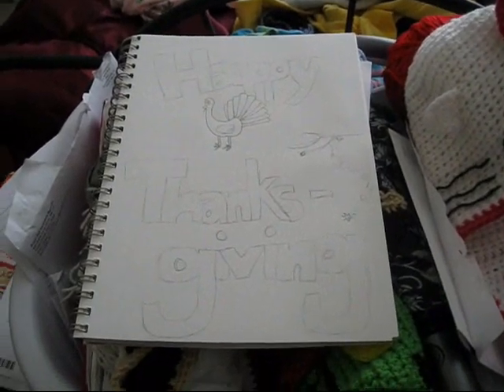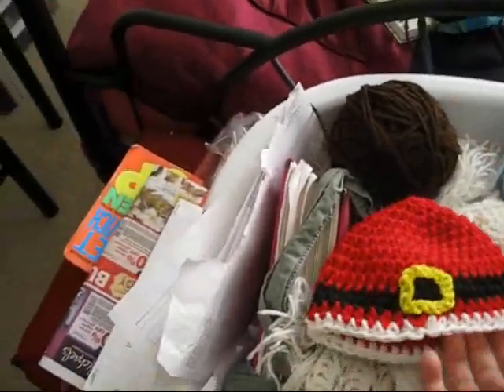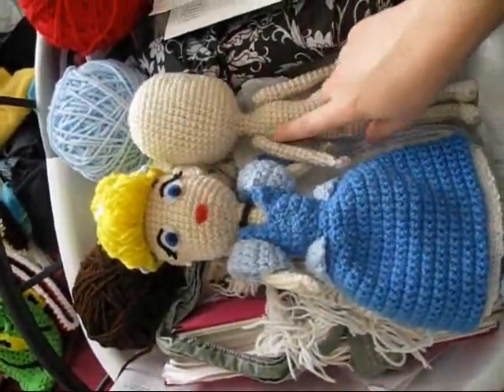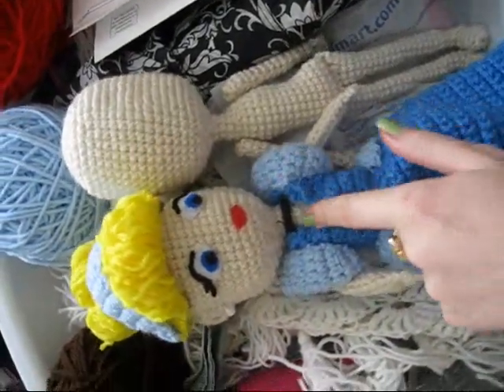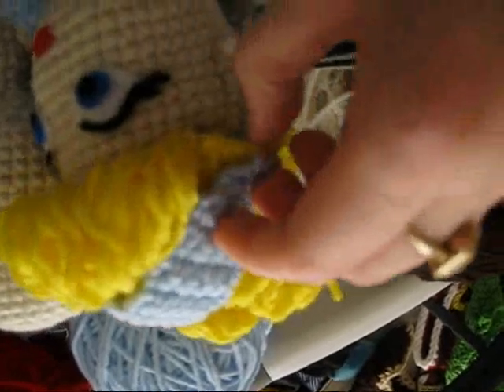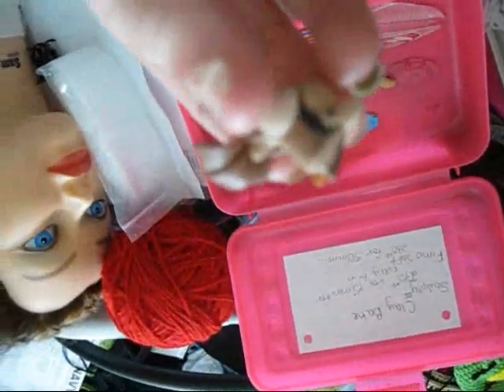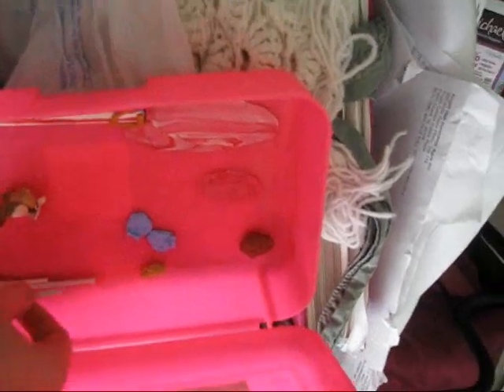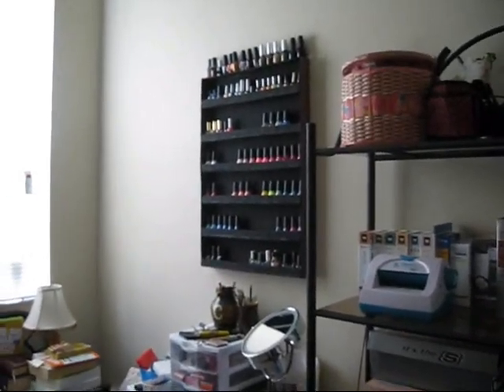Wip It Wed episode 2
Everything I have done since Oct 12, 2012 If you would like to join Gifted Hands Contact OVW, and Learn how you can join the group today.

- other crafts twice a month

Thursdays:
- Knit last Thursday of Month